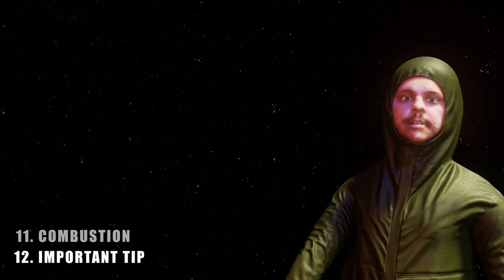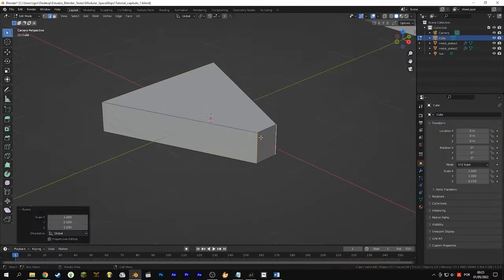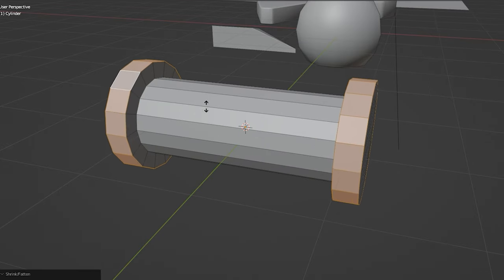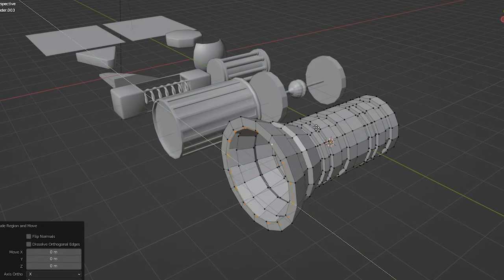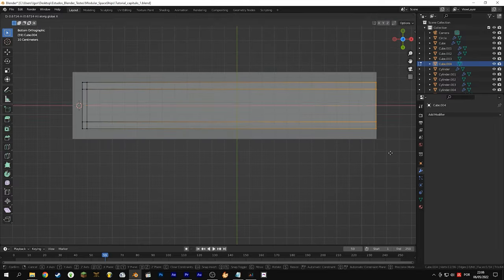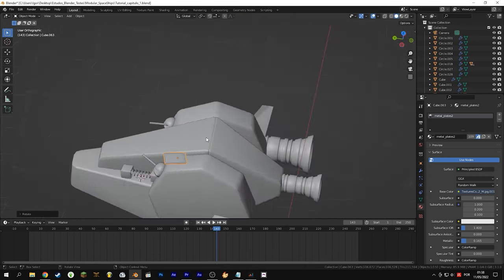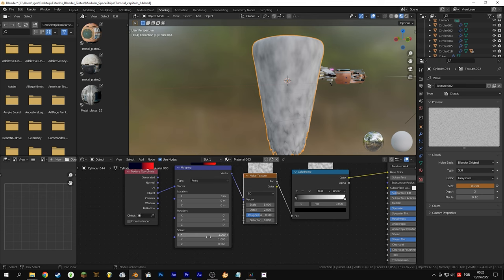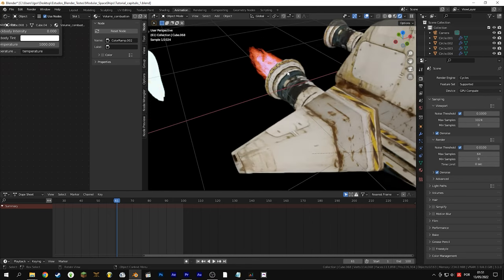Creating Low Poly Spaceships in Blender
Hello my friends, I would like to share with you my files from this tutorial on MAKE YOUR OWN SPACESHIP with MODULAR PARTS in Blender.

I also put in the file all the animated texts I made, for study. Download the impact font if the font is not showing.

This tutorial will teach you how to create modular spaceships, so you can create different models of spaceships and be creative. This tutorial has several chapters, each one teaching something different, from 2 to 10 more about modeling and the rest teaching interesting materials for this type of project. In the materials for example I talk about the use of specular, bump, roughness map, etc and they are examples that can be used in any project. It even has a little texture paint. well i hope you like it.

Like I always say, surely there must be better ways to do it, but for each project there is a time, and we don't always need to make super detailed spaceship renderings. I hope it helps in some way with your projects.

the entire soundtrack of the video was composed by me.

Orginal Sound Track made by me.

0:00 Introduction.
0:28 Setting up the file.
0:44 1. Material
2:50 2. Body
3:48 3. Wings
4:56 WHAT?
5:04 4. Battery
6:42 5. Fuel
7:44 6. Thruster
8:56 7. Weponry
10:21 8. Landing Gear
11:36 9. Extra Parts
12:07 10. Assembly
14:14 11. Combustion
18:11 Important Tip
18:39 Watch next